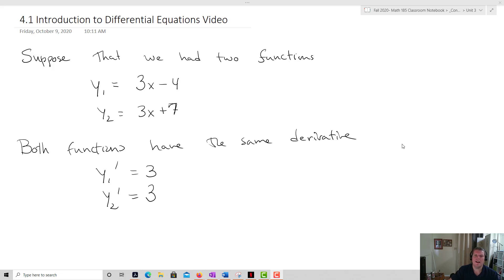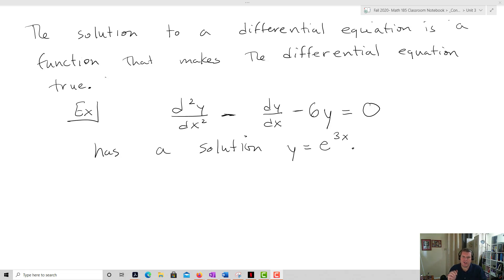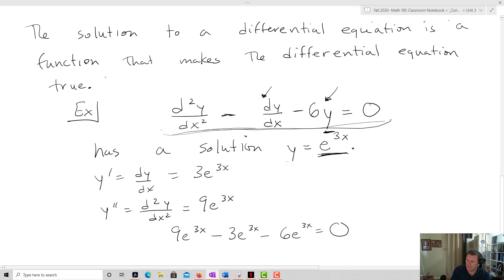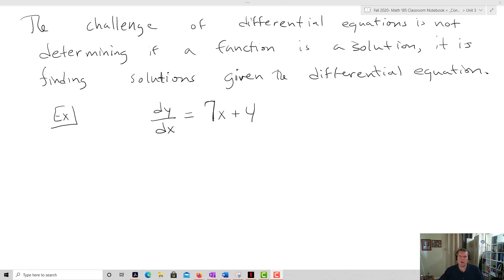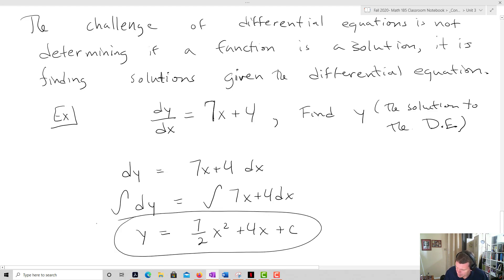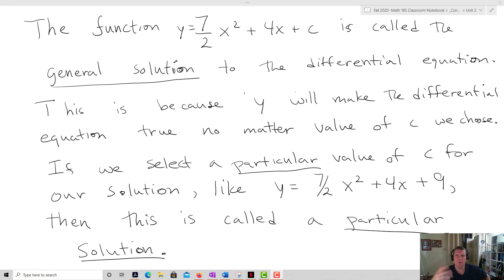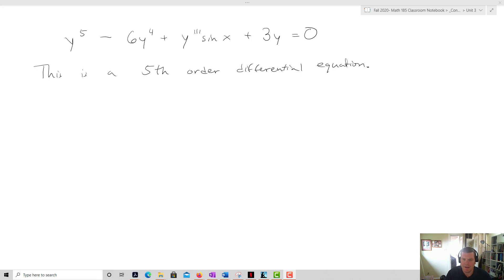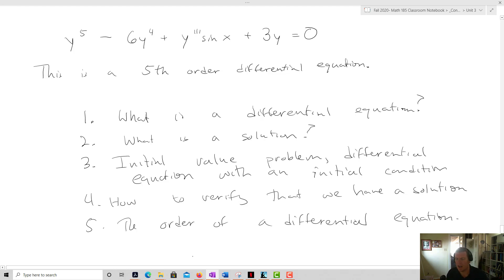Introduction to Differential Equations Calculus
In this video I discuss what is a differential equation, what are general and particular solutions and how do we prove that a function is a solution to a differential equation.